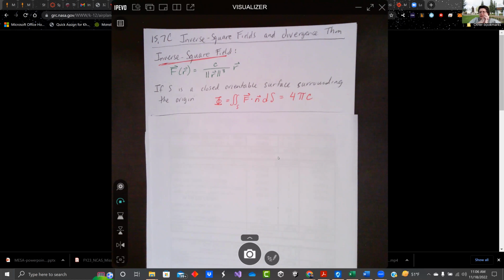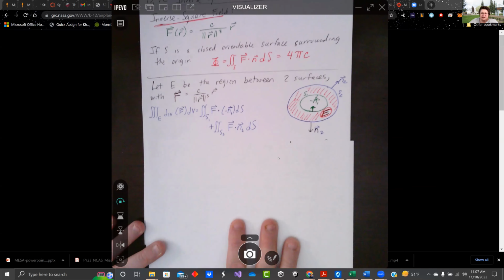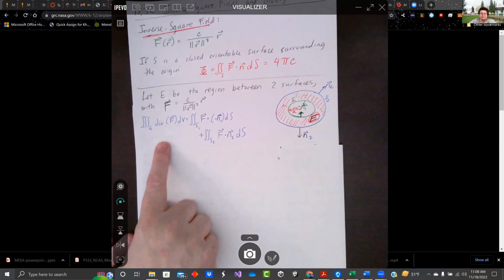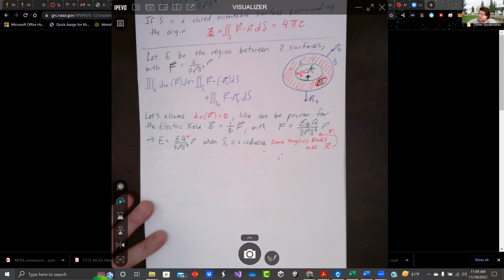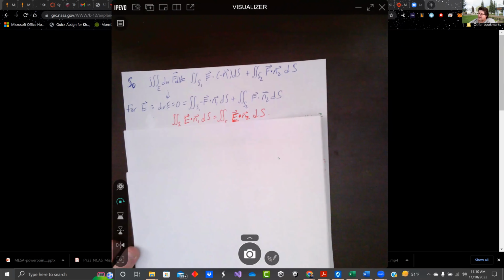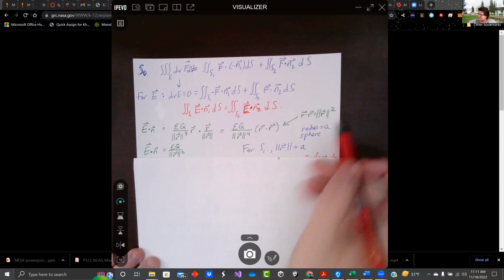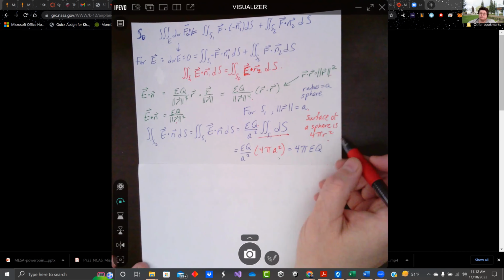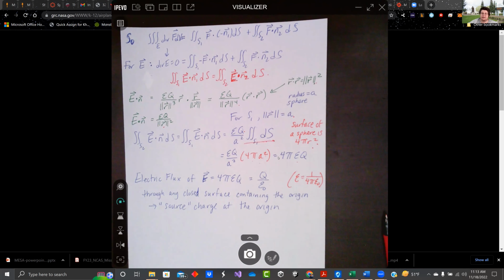M067 Calc 3 Fall 2022 15.7D Divergence Theorem and Inverse Square Fields